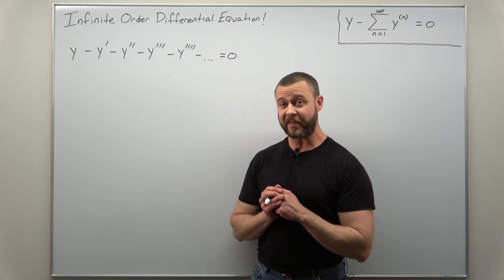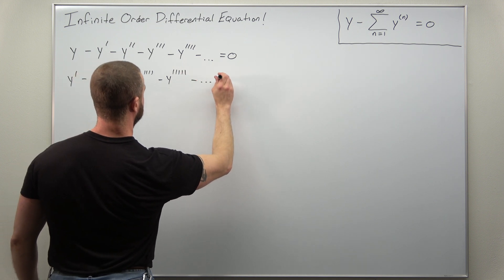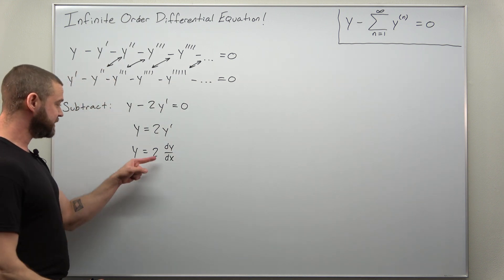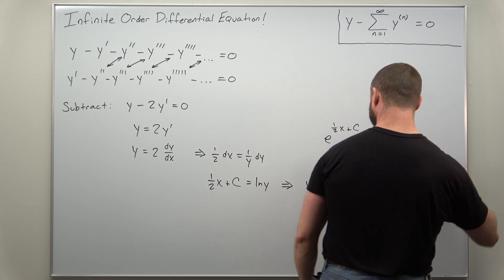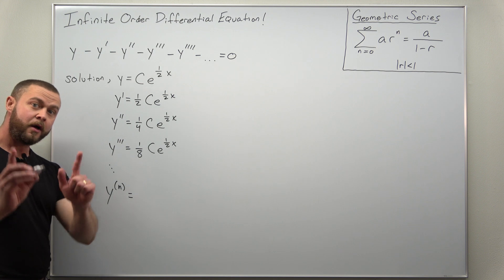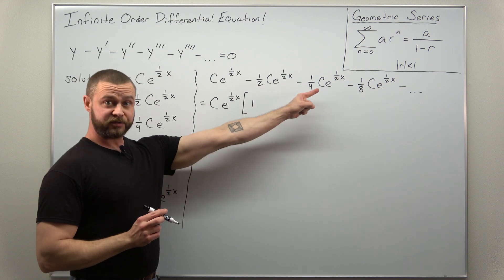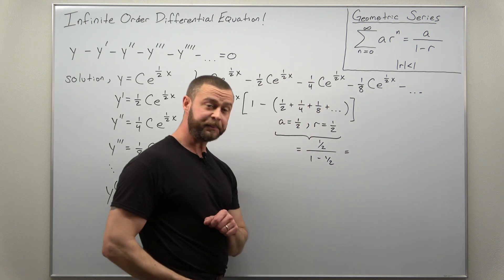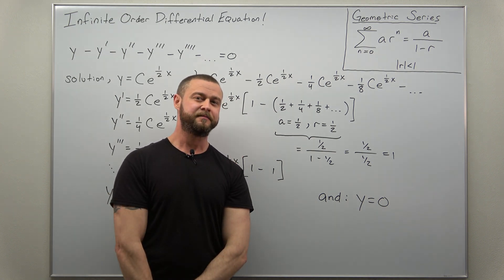Infinite Order Differential Equation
How do you solve an infinite order differential equation? It's actually much easier than you think! One solution is easy to find: y = 0, the trivial solution. We go through how to find a non-trivial solution. At the end, we show how to verify that our solution actually solves the differential equation.